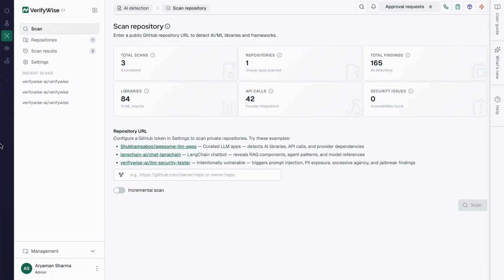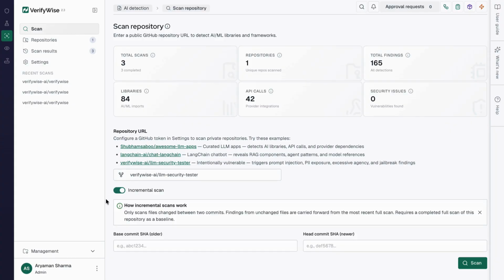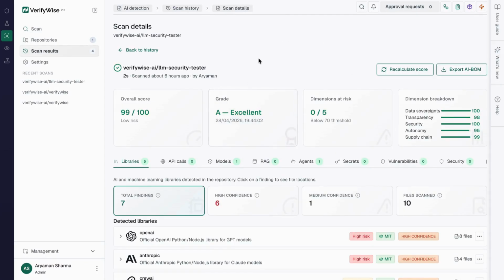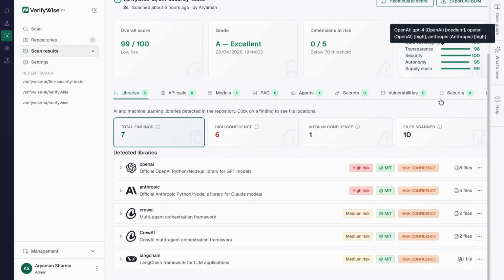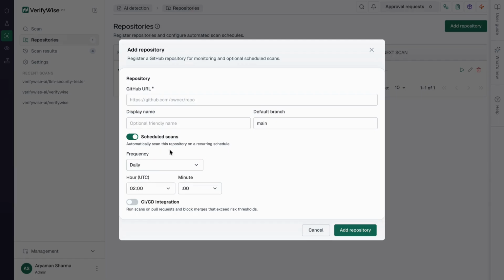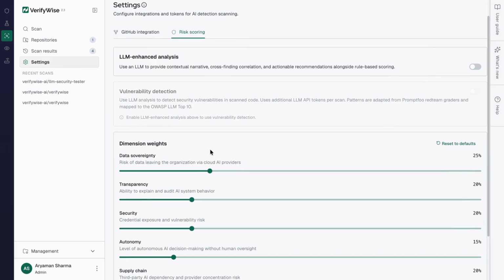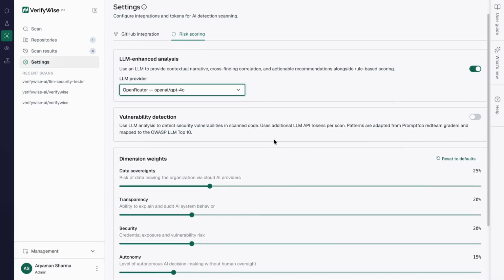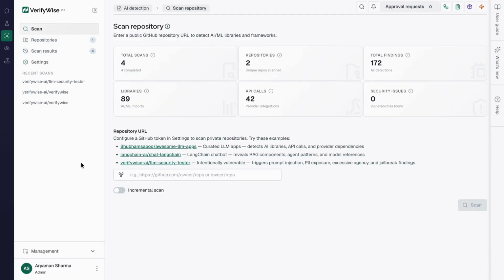Know what AI is in your codebase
Scan GitHub repositories to detect AI/ML libraries, API calls, secrets, model references, RAG components, and AI agents, with security scanning and EU AI Act mapping.

- Scan codebases to detect AI model usage, API calls, and dependencies with automated discovery across your repositories.
- Identify API keys, model endpoints, training data, and 5 more finding types with severity classification.
- Review, approve, or flag each finding with CWE and OWASP ML mapping for security threat classification.
- Assess security posture of detected AI usage with vulnerability scoring and remediation recommendations.